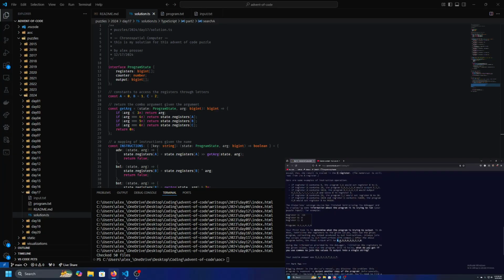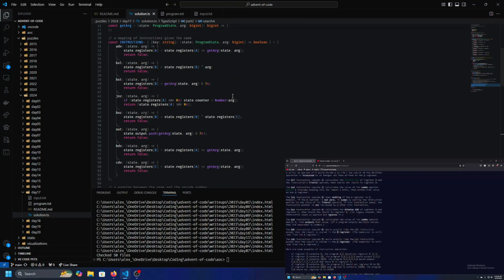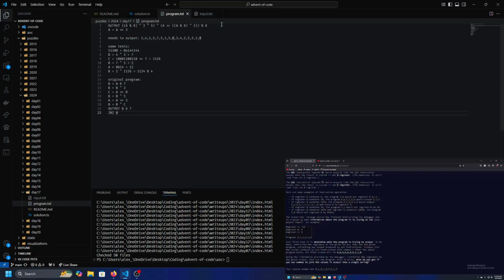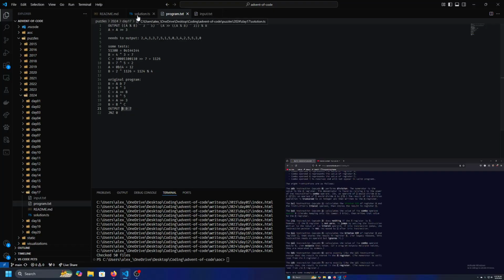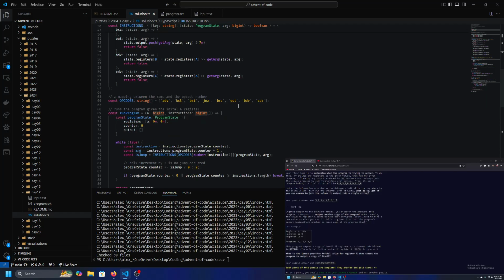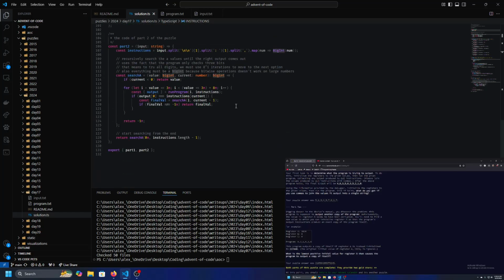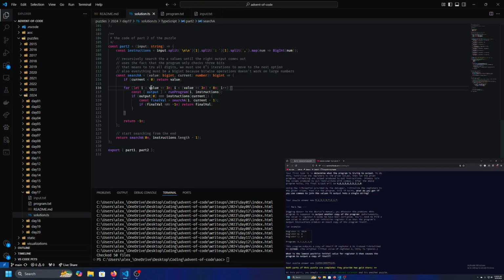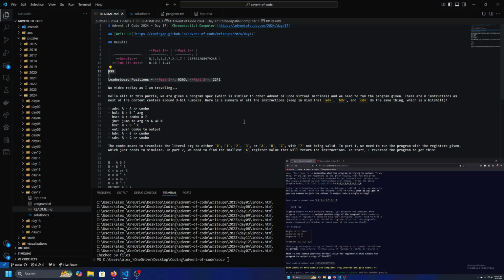Advent of Code 2024 - Day 17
Another explanation video as I was on a trip. I had to reverse engineer the program and figure out the encryption/decryption.